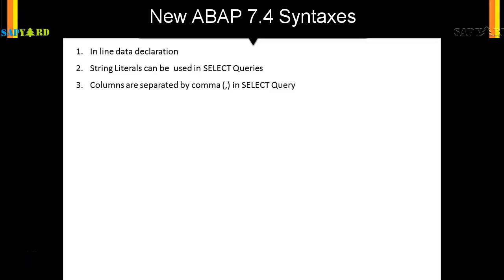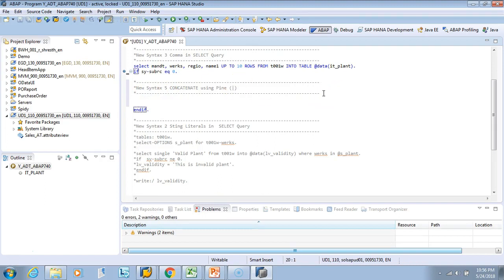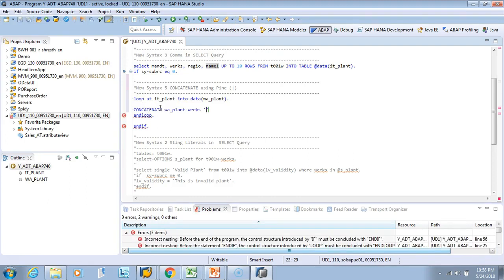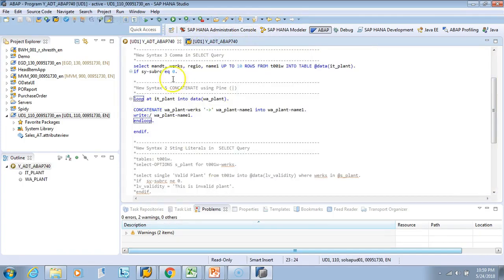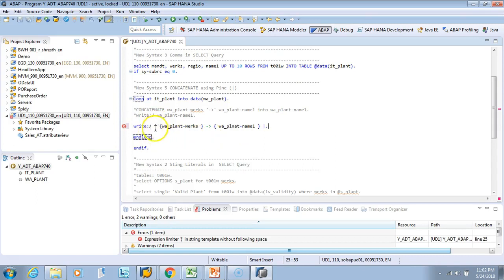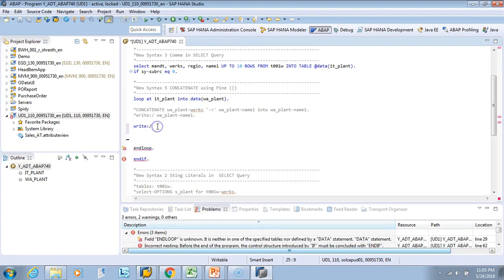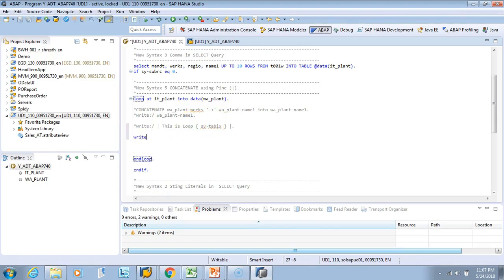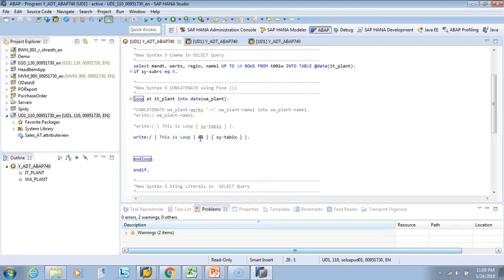006 ABAP 7 4 for S4HANA Concatenation using Pipe